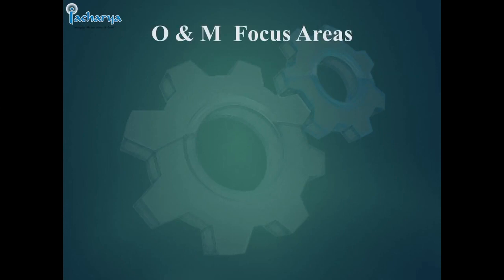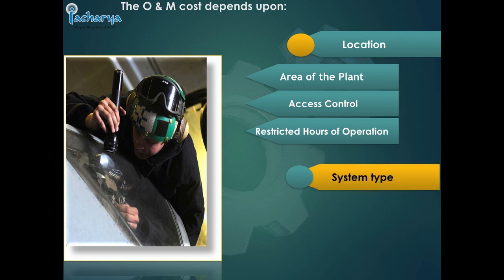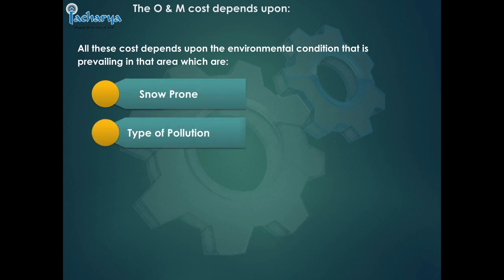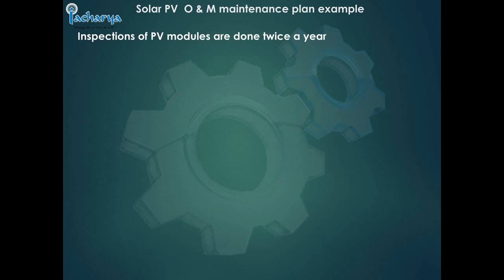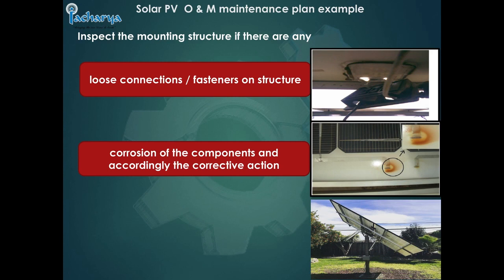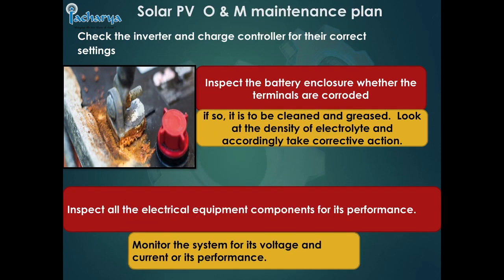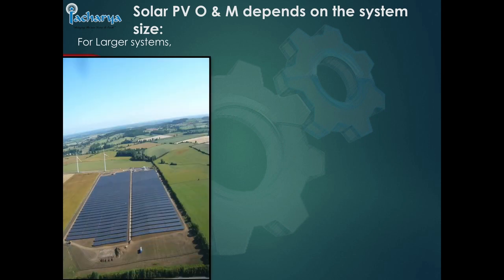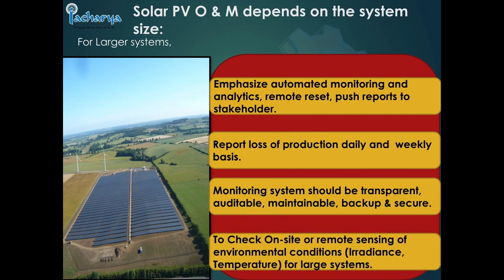Chapter 12 - Operation & Maintenance - O & M Focus Areas